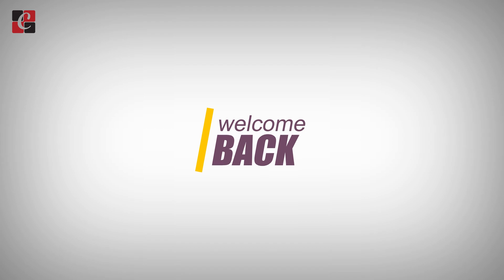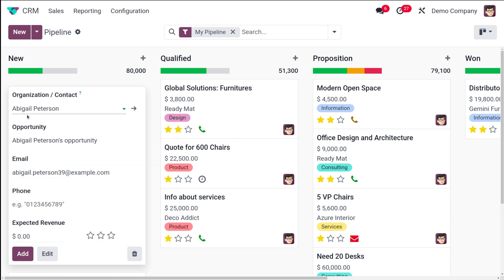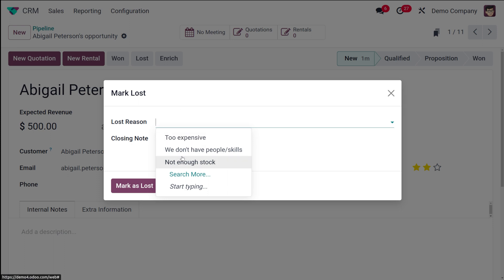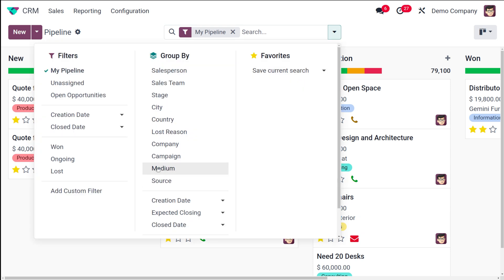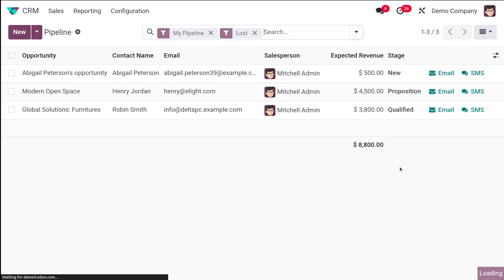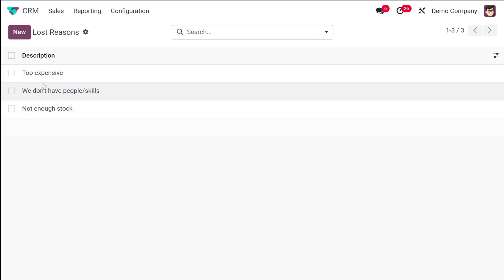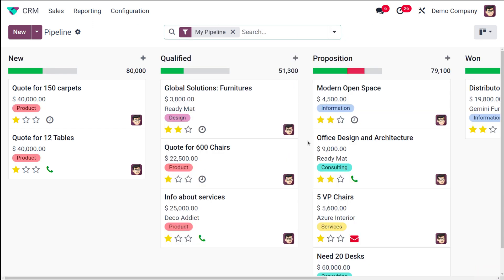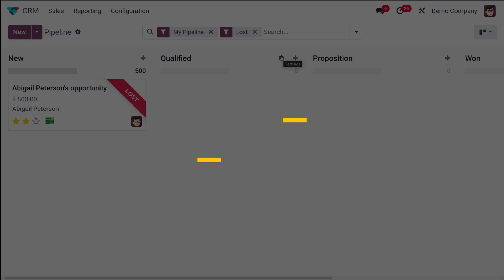How to Configure Lost Reasons in Odoo 17 CRM | How to Manage Your Lost Opportunities in Odoo 17 CRM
Odoo 17 CRM allows you to track why you lose sales opportunities with "Lost Reasons." This helps analyze your sales process and identify areas for improvement. Here's how to configure lost reasons in Odoo 17 CRM:

Accessing Lost Reasons:

Navigate to CRM: Head over to the CRM module within your Odoo 17 instance.

Configuration Menu: Click on the "Configuration" menu.

Lost Reasons Selection: Under Configuration, select the option labelled "Lost Reasons." This will display the existing lost reasons in your CRM system.

Creating a New Lost Reason:

Create Button: Locate the "Create" button, typically found in the top-left corner of the "Lost Reasons" window.

Define Reason Name: Enter a clear and concise description of the reason why opportunities might be lost. Examples include "Price Too High," "Competitor Won Deal," or "Customer Not Ready to Buy."

Save the Reason: Click the "Save" button to add your newly created lost reason to the list.

Editing Existing Lost Reasons (Optional):

Select Reason: Click on the specific lost reason you want to modify within the list.

Edit Description: Edit the existing description to better reflect the reason for lost opportunities.

Save Changes: Click "Save" to confirm your edits to the lost reason.

Utilizing Lost Reasons When Marking Opportunities as Lost:

Open Opportunity: Navigate to the specific opportunity you want to mark as lost.

Lost Button: Locate the "Lost" button, usually available within the opportunity form. Clicking this button will initiate the process of marking the opportunity as lost.

Reason Selection: A pop-up window will appear, allowing you to select the appropriate lost reason from the list you previously configured.

Optional Closing Note: You can add an optional closing note to provide more details about why the opportunity was lost.

Mark as Lost: Click the "Mark as Lost" button to finalize the process.

Benefits of Configuring Lost Reasons:

Improved Sales Analysis: Track lost opportunities and analyze trends to identify weaknesses in your sales process.
Targeted Improvements: Gain insights into why deals are falling through and focus improvement efforts on specific areas.
Enhanced Communication: Lost reasons provide context when communicating with sales teams about lost opportunities.
By effectively configuring and utilizing lost reasons, you can gain valuable insights into your sales performance and make data-driven decisions to optimize your sales funnel in Odoo 17 CRM.